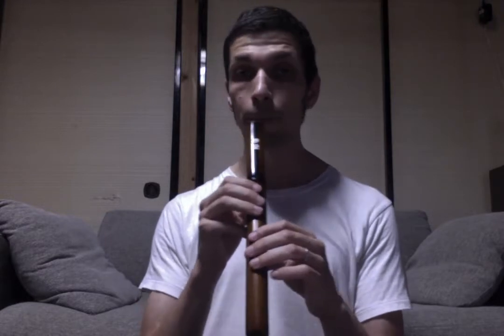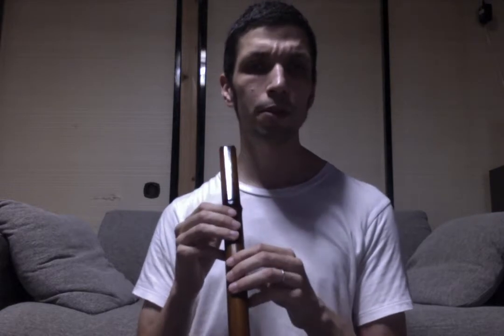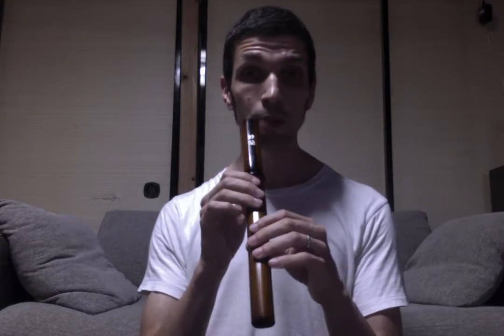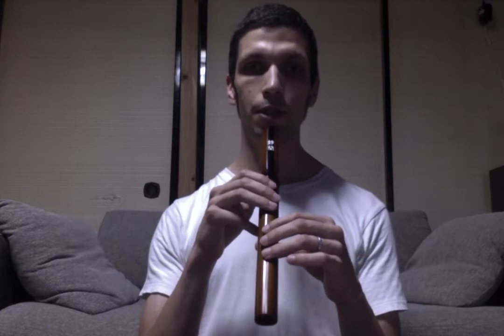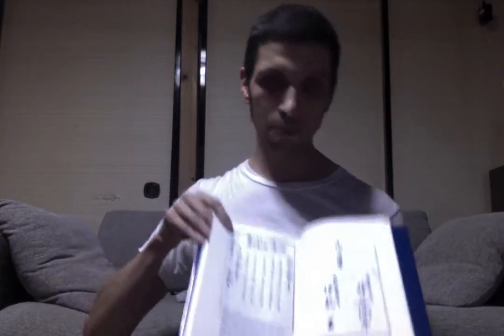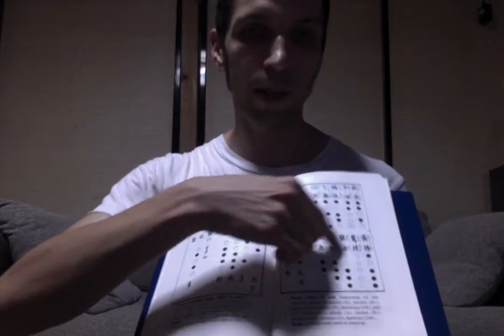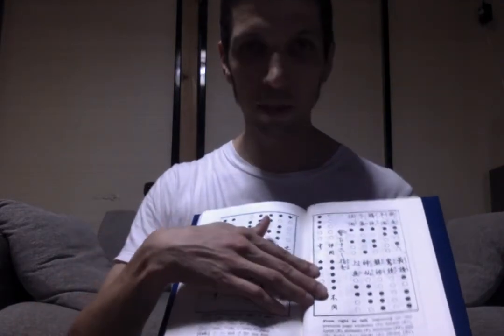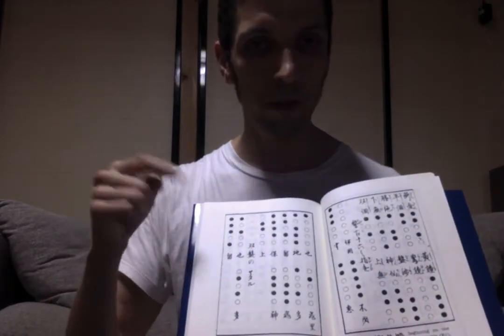Classical Oshiki Hitoyogiri, lesson one: Basic techniques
Oshiki is the Summer mode, as well as the standard mode for the hitoyogiri shakuhachi. The same figering is used for other lengths of shakuhachi as well; shorter banshiki flutes play it the same, only the pitch will be raised around B instead of A. If there is demand for them, I may provide banshiki versions of these videos in the future.